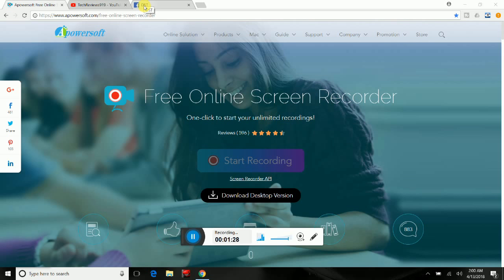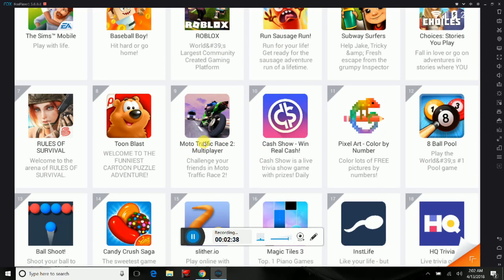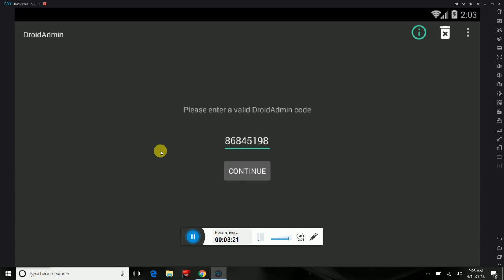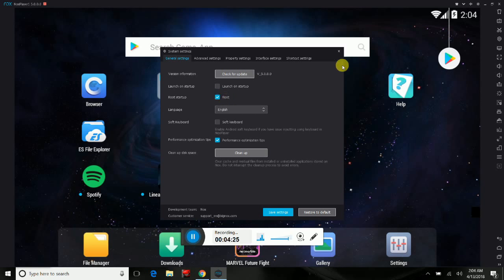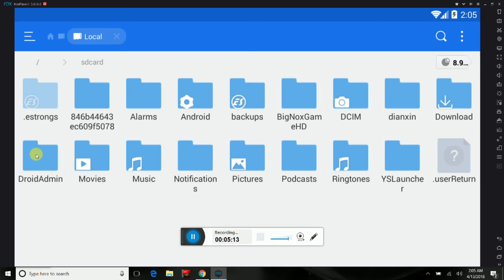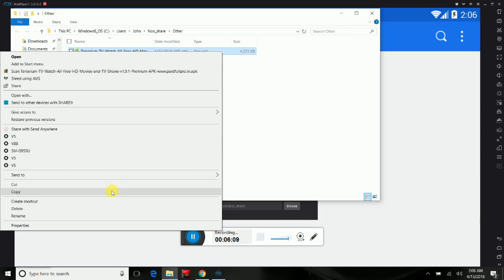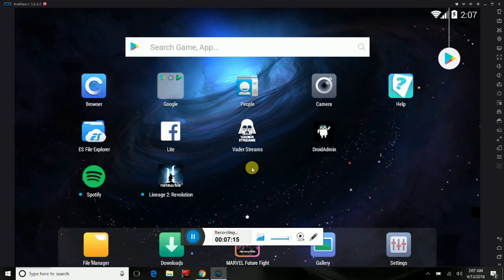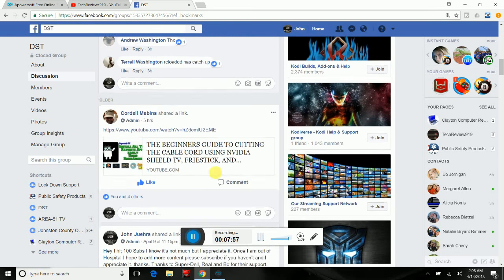Nox Android Emulator for Windows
In this video, I show you Nox Android Emulator for Windows. This program allows you to Run android apps and programs. I use it to test programs. In this video I show  how I use it to assist me in setting up my Droid Admin and Transfer file to my PC from Nox.